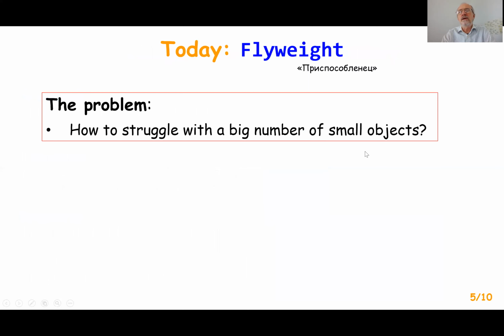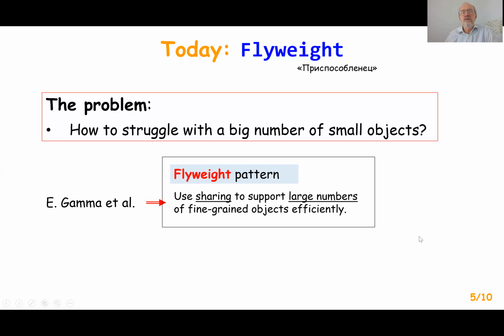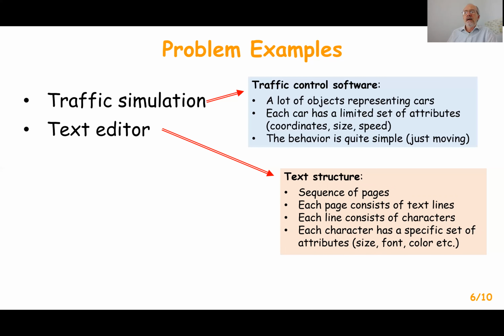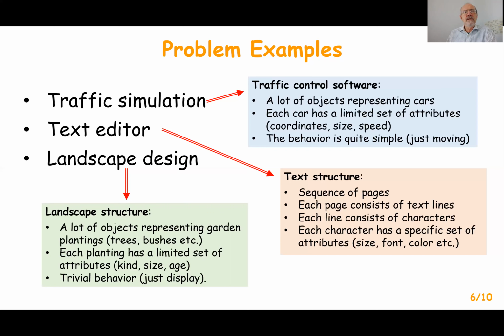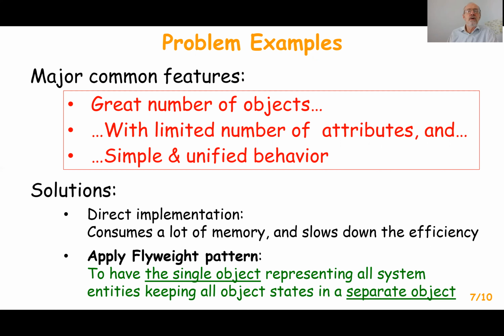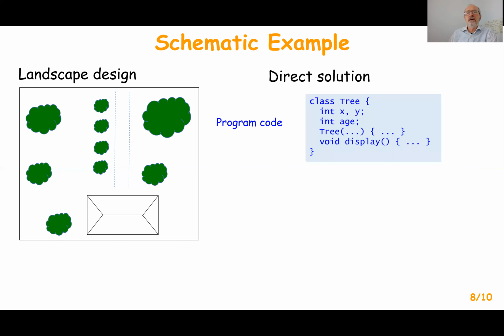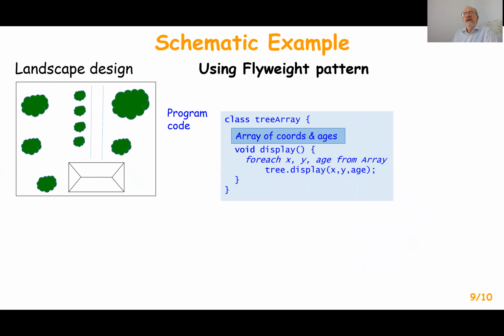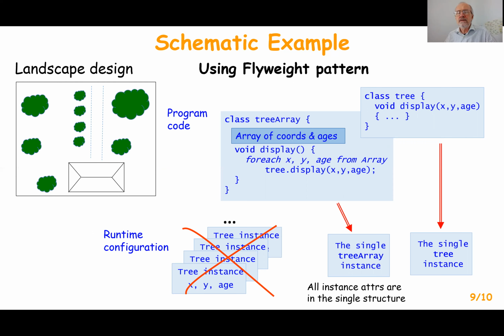Software System Labs. Introduction by examples. Part-1.